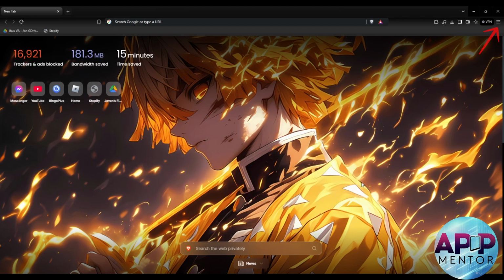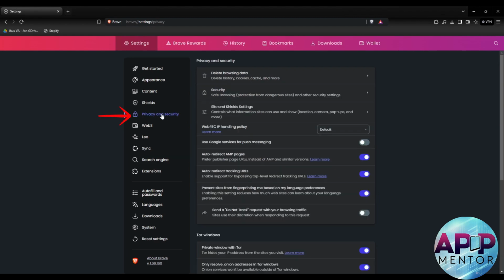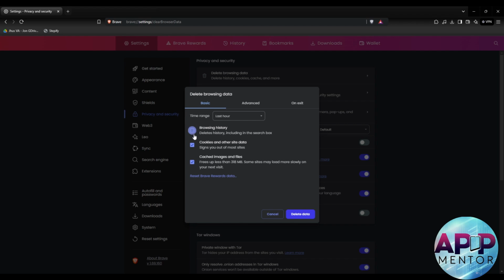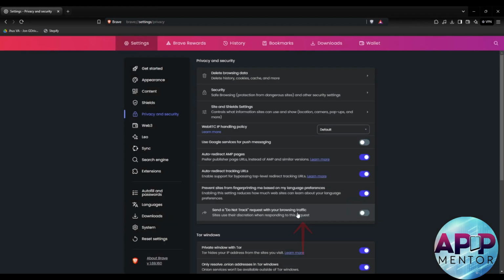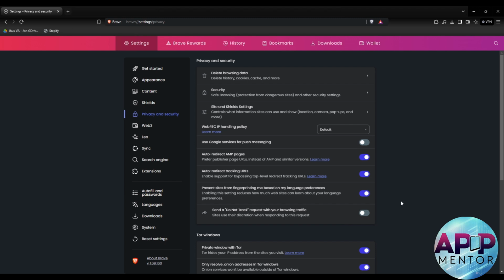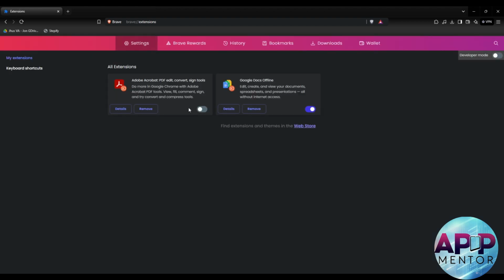How to Fix LinkedIn No CAPTCHA Response Code Missing (2026 Updated)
Learn How to Fix LinkedIn No CAPTCHA Response Code Missing without brackets. In this video, I’ll show you step by step how to resolve the issue of missing CAPTCHA response codes on LinkedIn. Follow these easy instructions to get back to using LinkedIn smoothly!